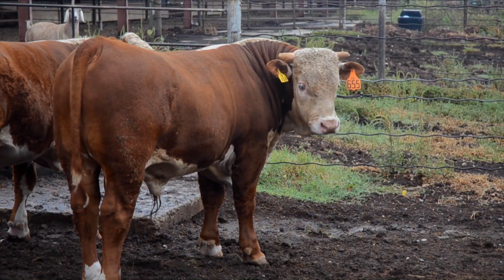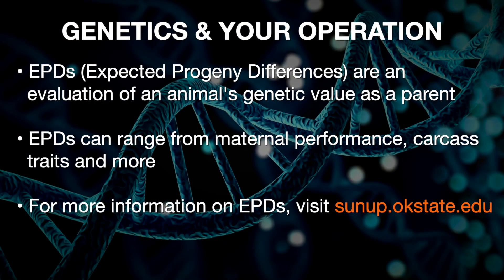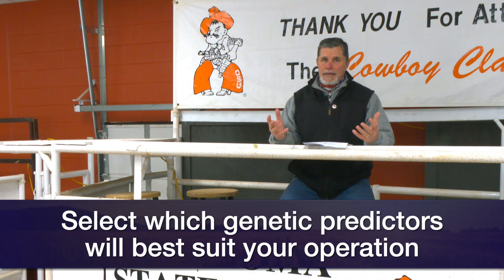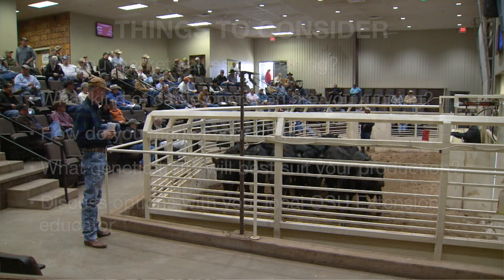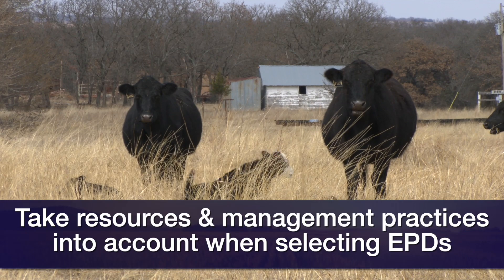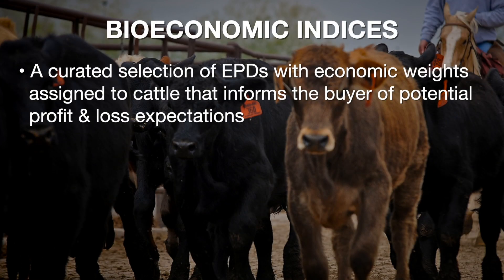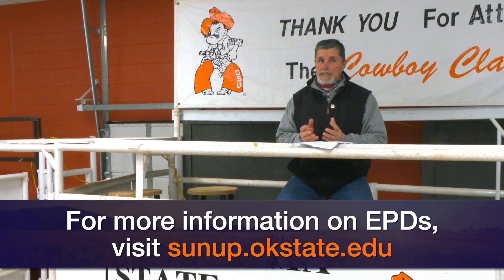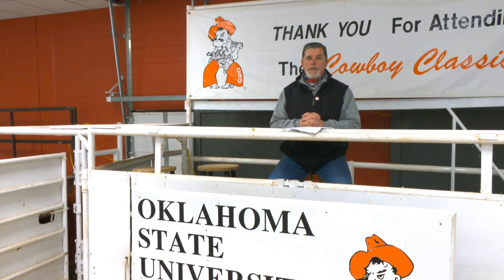Cow-Calf Corner - Desired Bull EPDs (3/13/21)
Mark Johnson explains how to read an Expected Progeny Difference (EPD) report and how it can be used to select a bull.